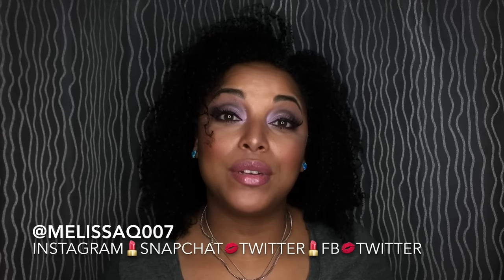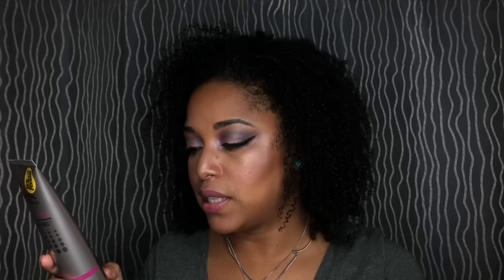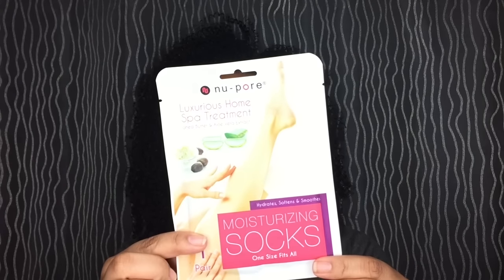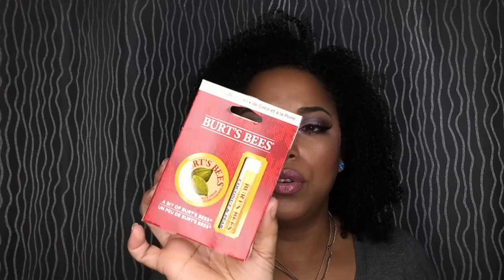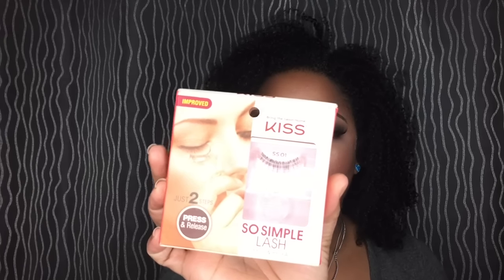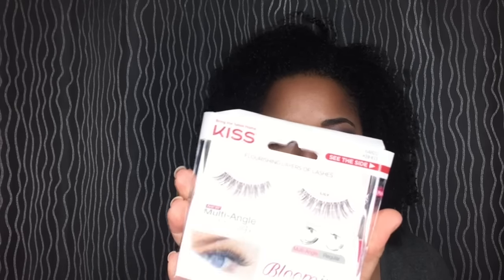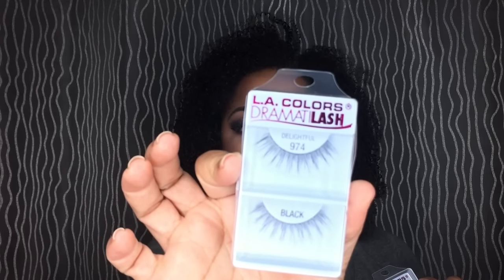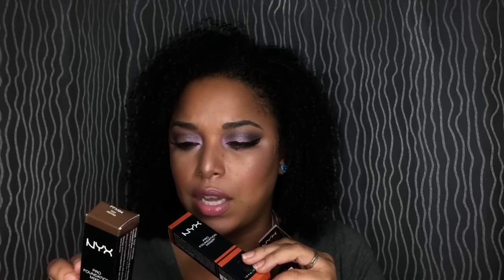HUGE AFFORDABLE HAUL OF 2017 ~ DRUGSTORE 99 CENTS STORE COLOURPOP + 2 OPEN GIVEAWAYS | MelissaQ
HI BEAUTIFUL ONE! YOU'RE RIGHT WHERE YOU NEED TO BE! Today's video is the BEST OF NATURAL HAIR! Hope you enjoy!

DON'T FORGET TO WATCH IT IN HD! XO

My 1st Length Check and Hair Goals for 2016

FTC: The products mentioned were not sponsored and my thoughts are my own opinions of the products.